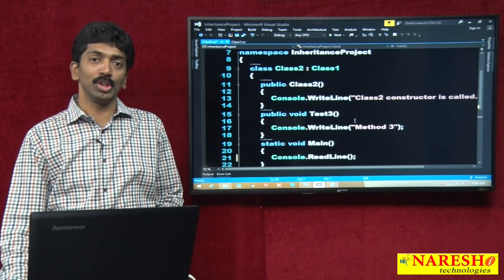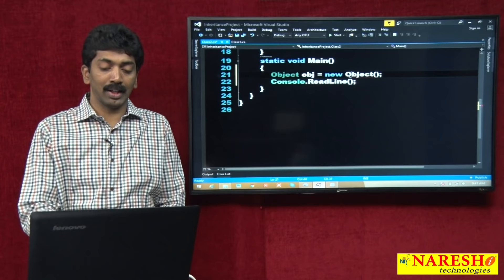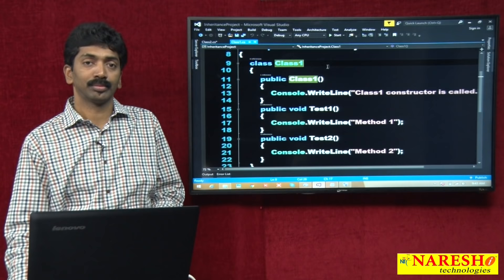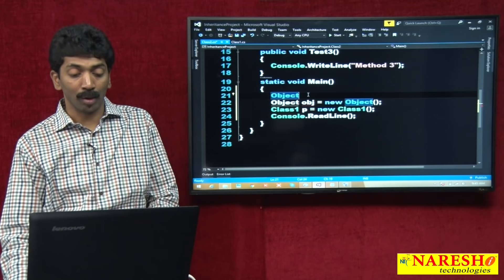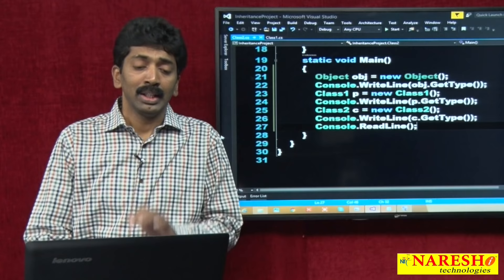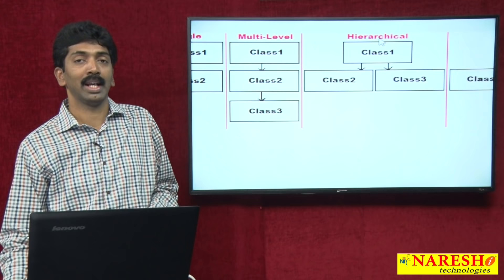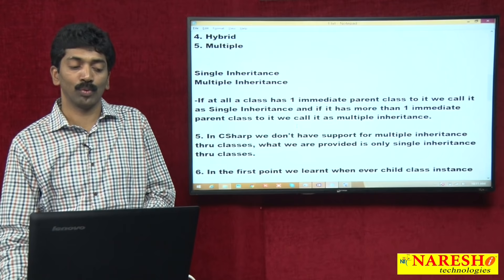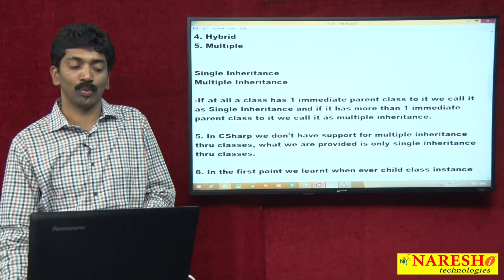Inheritance - Part 2 | C#.NET Tutorial | Mr. Bangar Raju